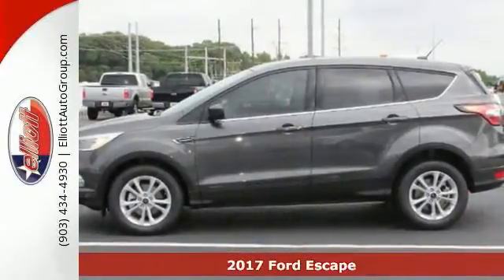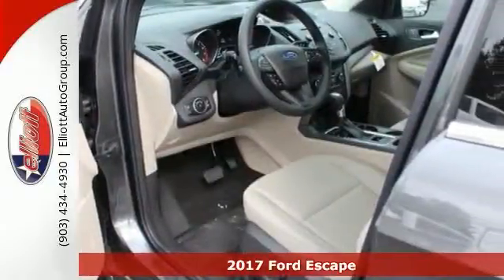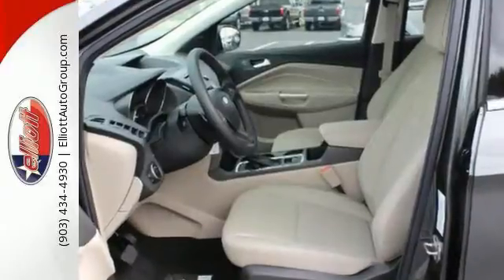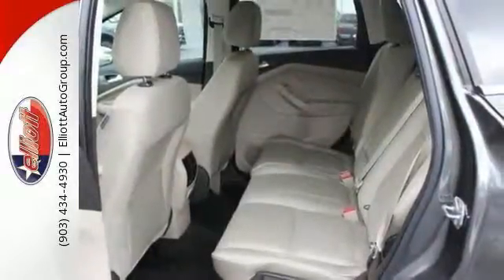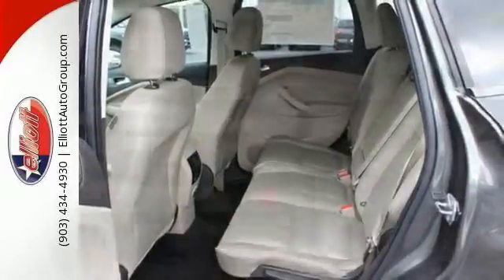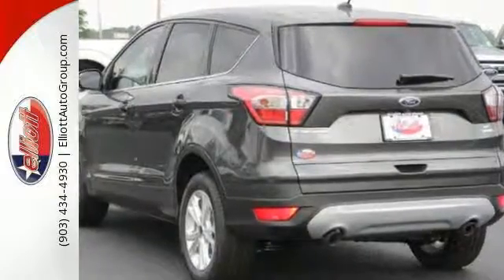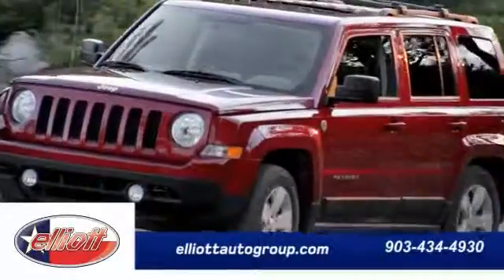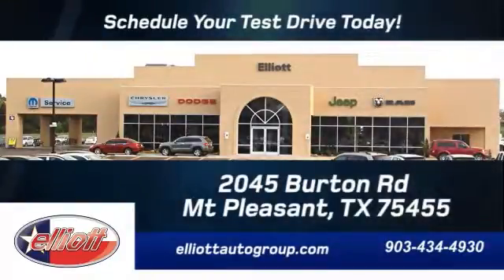New 2017 Ford Escape Mt Pleasant TX Greenville, TX F4776 - SOLD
Year: 2017
Make: Ford
Model: Escape
Trim: SE
Engine: 1.5L 4 cyls
Transmission: Automatic 6-Speed
Color: Magnetic
Interior: Medium Light Stone w/Cloth Buckets w/60/40 Split R
Stock #: F4776
VIN: 1FMCU0GD3HUA13724
Put down the mouse because this stunning 2017 Ford Escape SE is the gas-saving SUV you've been aching to get your hands on. This Escape is nicely equipped with features such as Front dual zone A/C MP3 decoder Remote keyless entry and SYNC Communications & Entertainment System. Cute Vehicle need a good home. Very well mannered and rarely requires feeding! :) Price includes all rebates incentives dealer discounts as well as everything that was added to the vehicle at the dealership so no surprises. To qualify for all rebates a qualified trade in and/or financing with Ford or Lincoln may be required. We are located just west of Titus Regional Medical Center on I-30.

Address:
2045 Burton Rd.